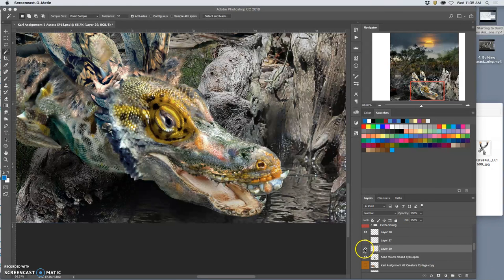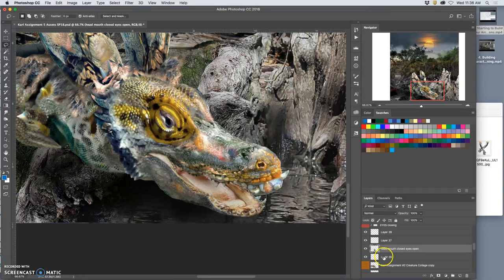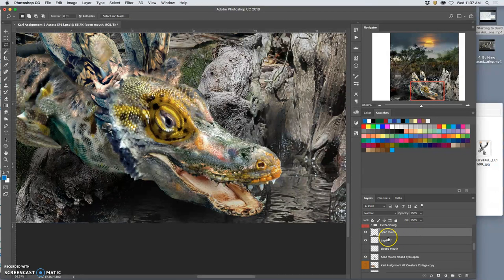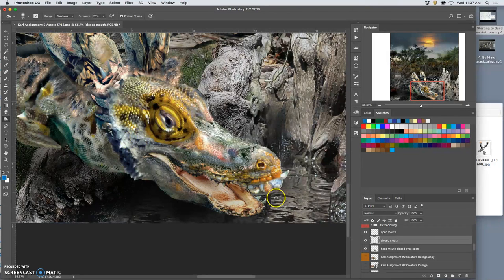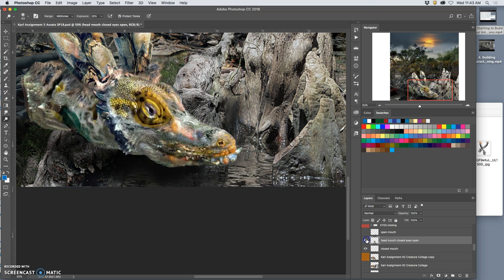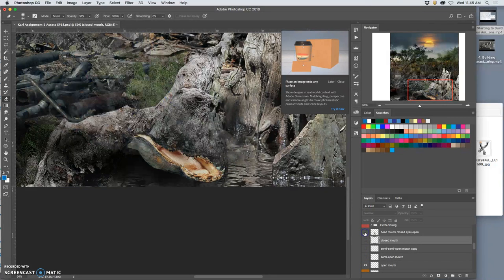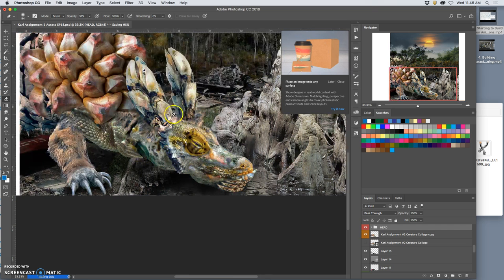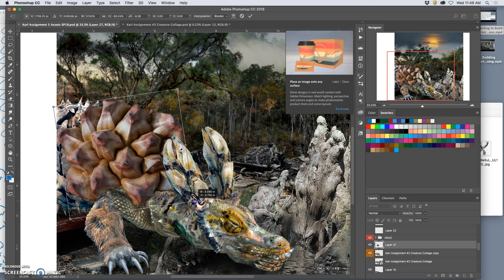5 Finishing the Mouth Cycle and Combining the Head Group